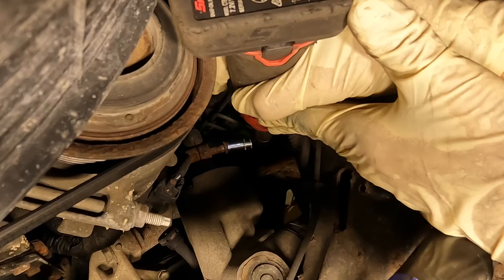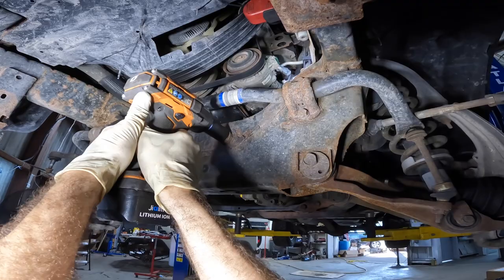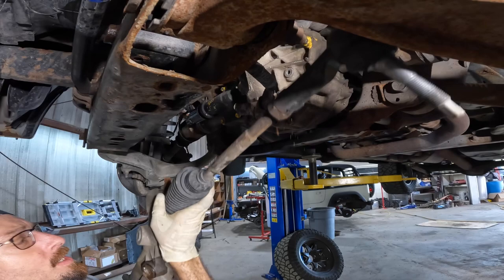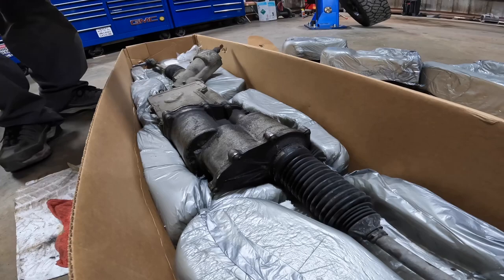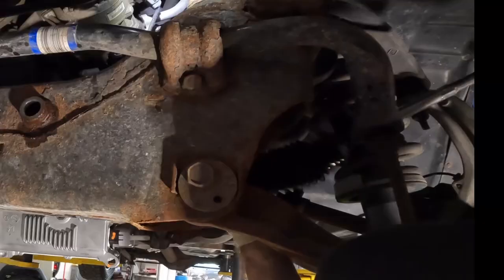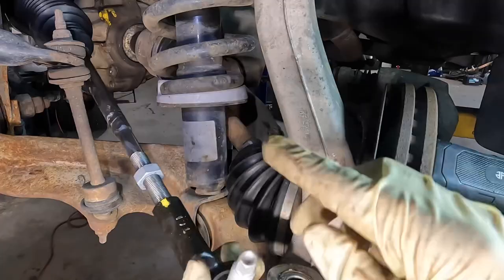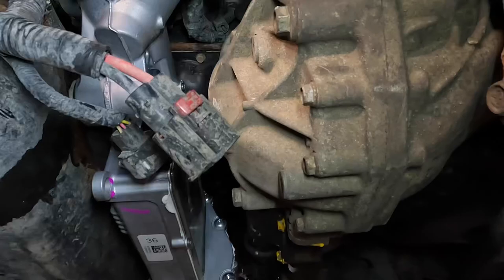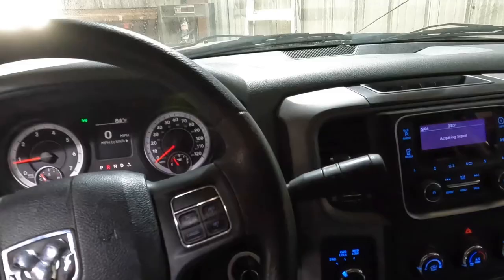Electric Gear Leaking? 2014 Ram 1500